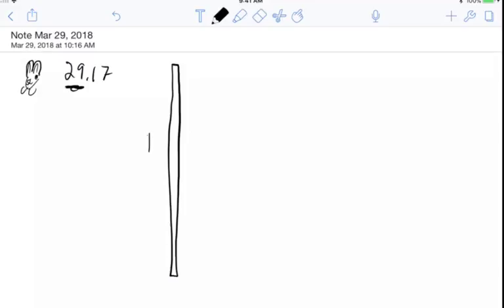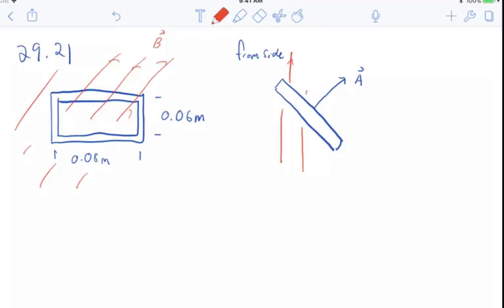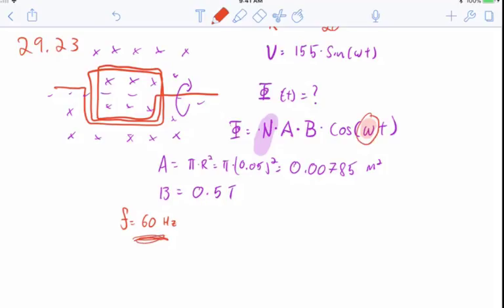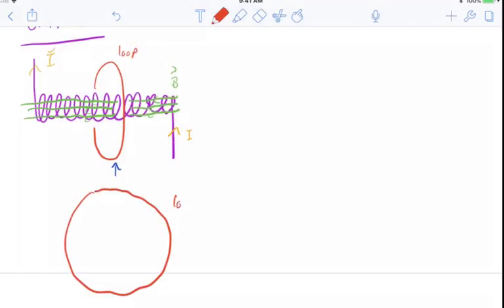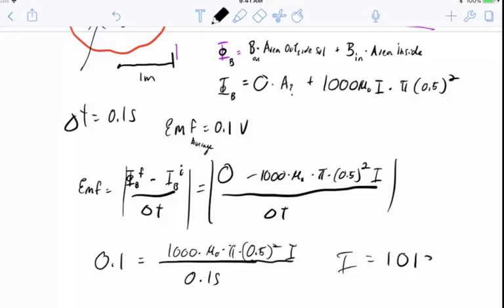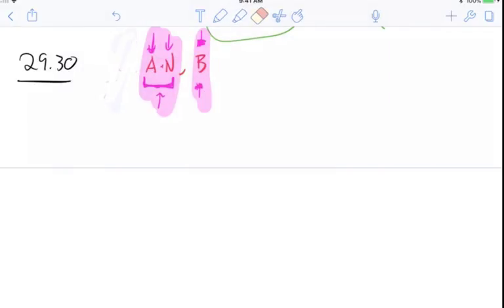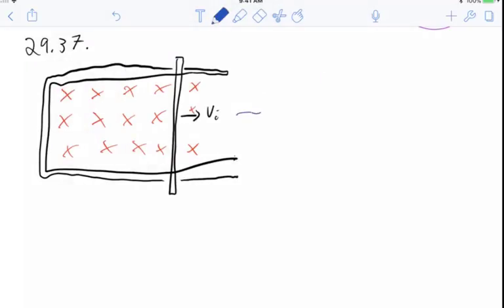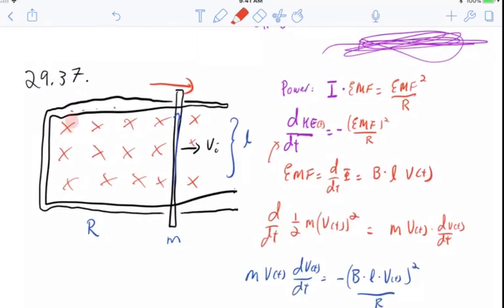Phys121, march 29 assignment 8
29.17, 29.21, 29.23, 29.27, 29.28, 29.30, 29.37